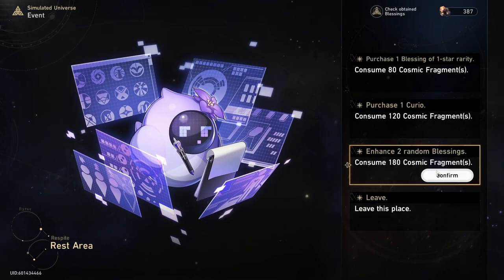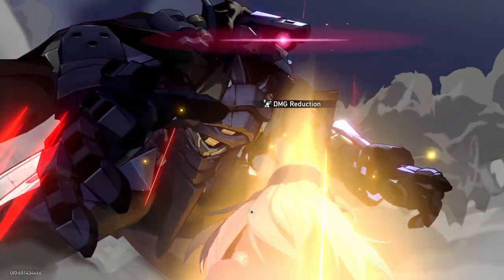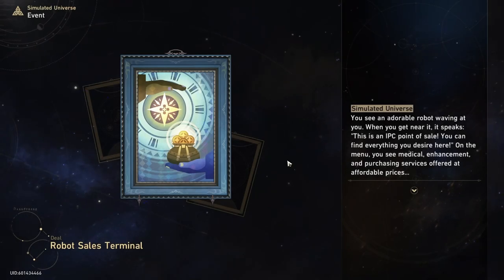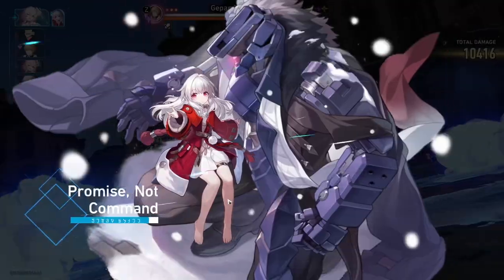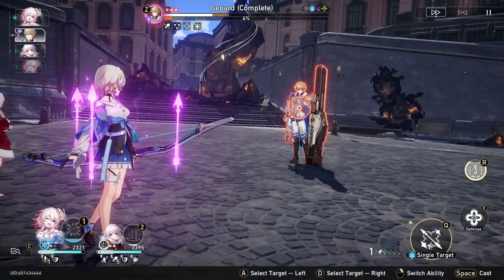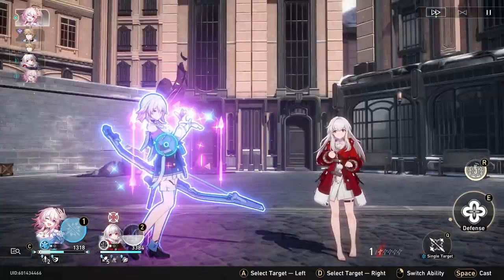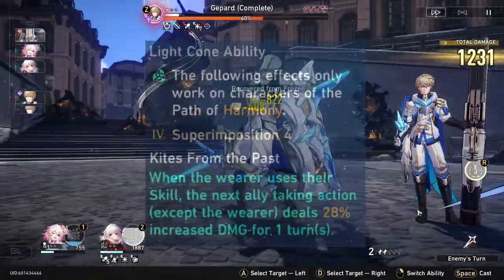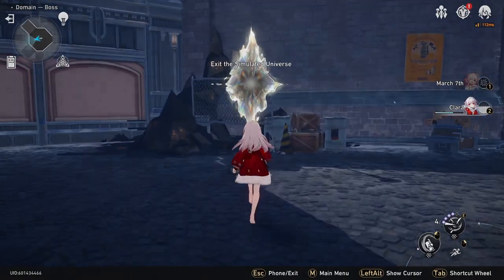The 5 BEST VALUE items you can obtain in Honkai: Star Rail | Honkai: Star Rail Guide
Hello my fellow MC's! Don't miss out on these GREAT deals you can have for your Honkai: Star Rail account.

0:00 - Intro
0:19 - Herta's Shop Lightcones and Superimposers
2:57 - Starlight Exchange Lightcones
5:32 - Self Model Resin
7:04 - Immersifiers
8:08 - Forgotten Hall Lightcones
10:02 - Outro

Check out my Twitch channel as I periodically stream on there grinding for primos and stellar jades